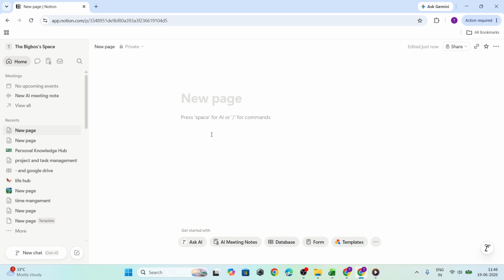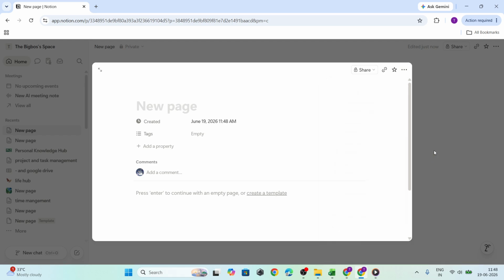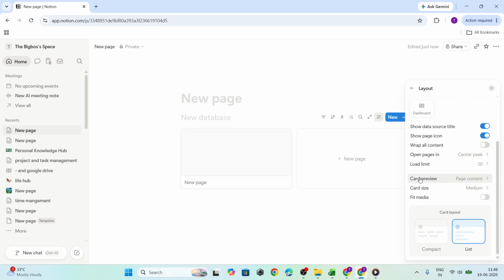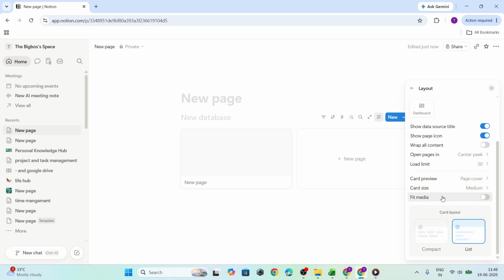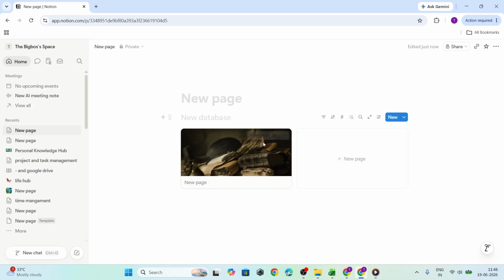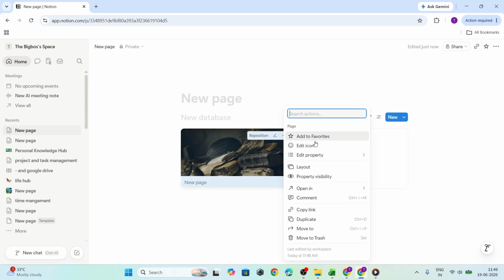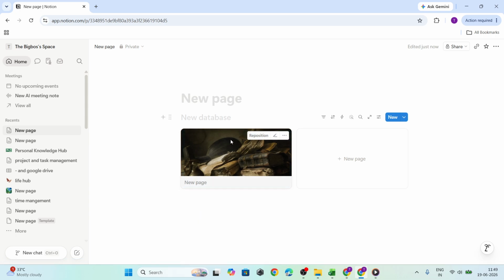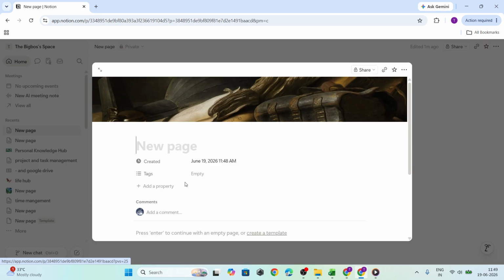How To Get Notion Gallery View To Show Cover Image (Step By Step)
Learn how to get Notion Gallery view to show cover image in this quick Notion tutorial. This video shows you exactly how to change your card preview settings to display page covers in your gallery database.